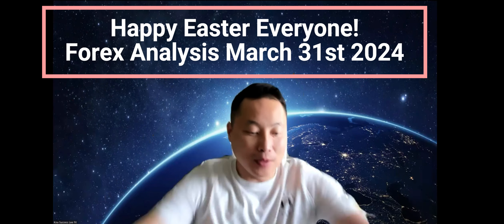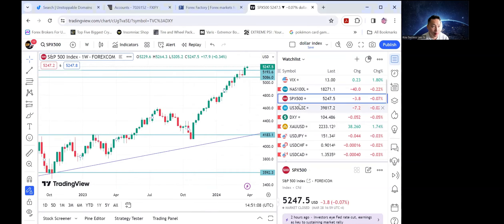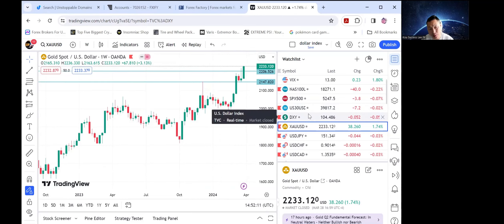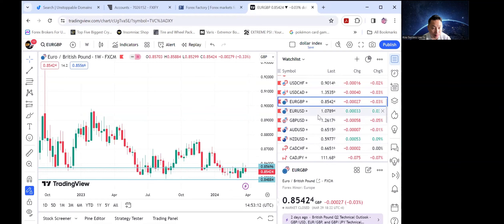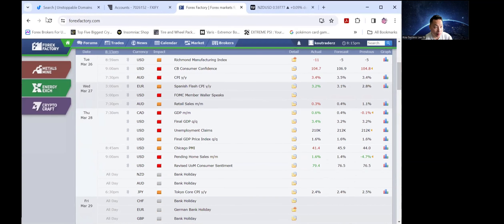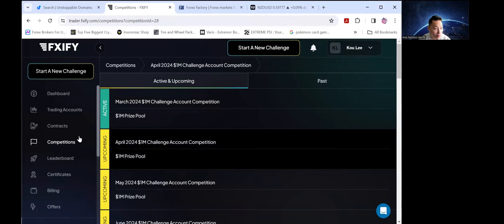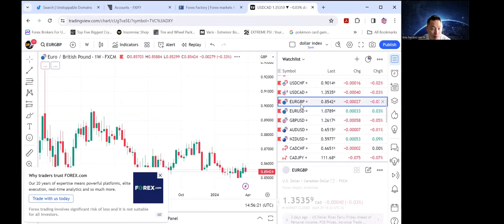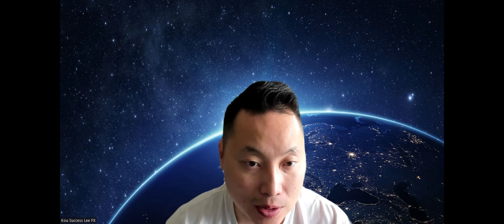Happy Easter Everyone| Forex and Crypto Currency Analysis March 31st 2024| Trying out new firm FXIFY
Testing 2 Phase Challenge 25k account with FXIXY

If you want my free PDF file book version, just let me know! Work hard for your success! Fight for your Dreams! Pray about it to God!
Hi and Welcome to my You-Tube Channel here @KouSuccessLeeFX

Remember that this is not a get rich quick scheme so please take the time to understand the forex and crypto trading markets as the markets can be manipulative at all times and understand the news and economic calendar events each day and each week. Learn and practice on your own.

There are a lot educational videos on my channel, feel free to go through my channel and watch the videos.